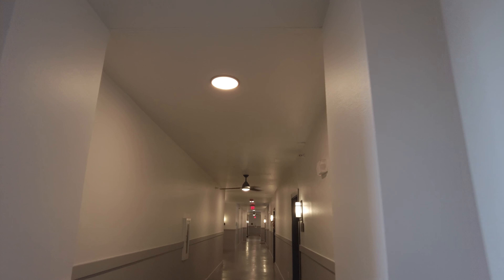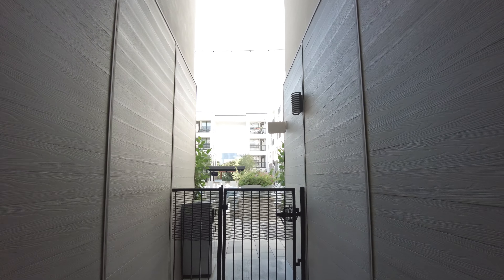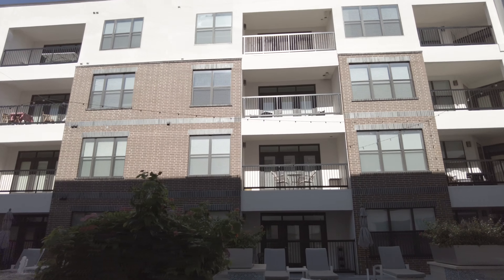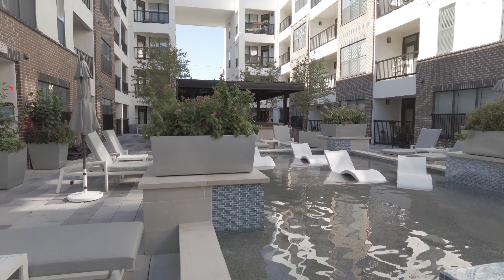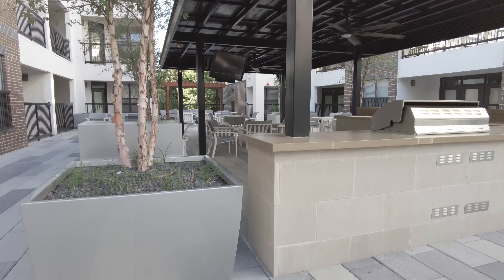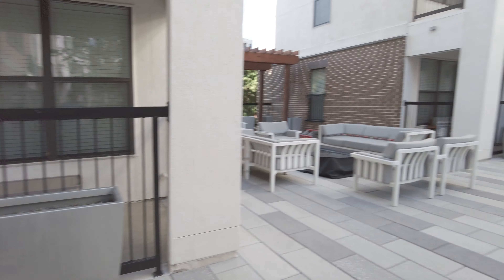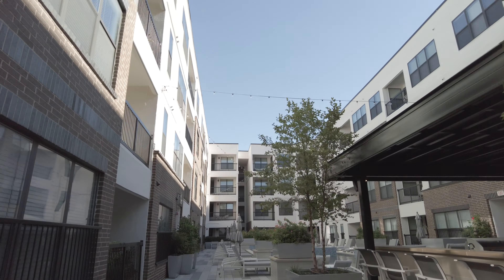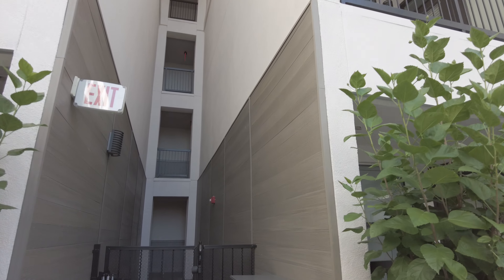AMLI Quadrangle | Dallas TX | HUGE POOL!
AMLI Quadrangle | Dallas TX Apartments |  The AMLI Quadrangle has a massive pool area...wow!